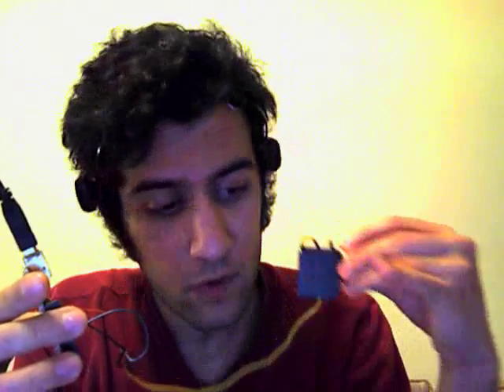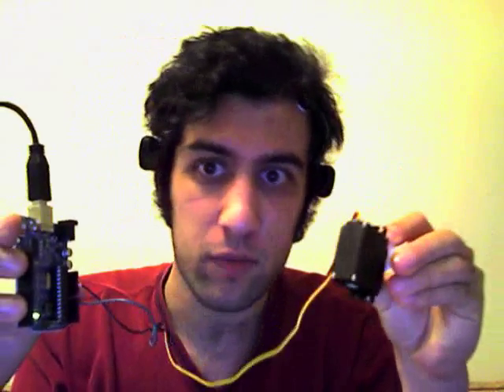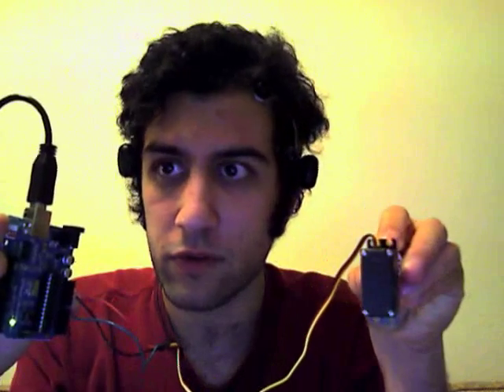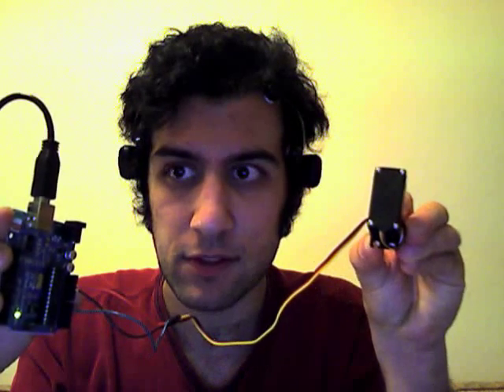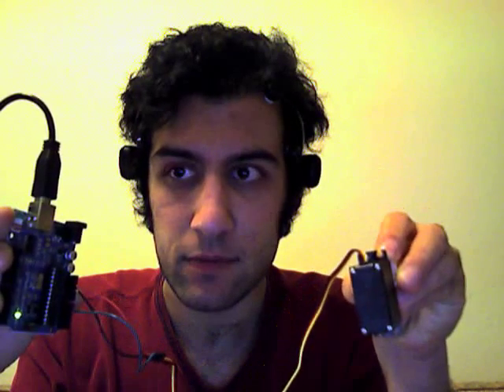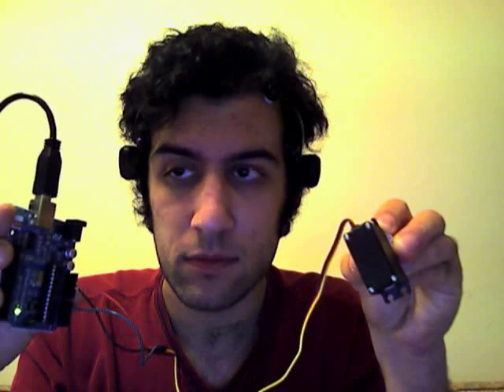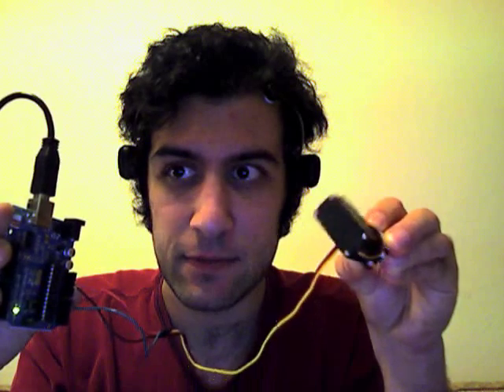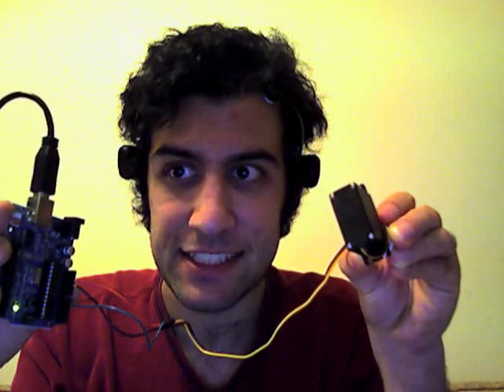Learning to use the arduino and servo with emotiv epoc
Proof of concept as I learn to use the arduino with a servo and the emotiv headset. for more information.